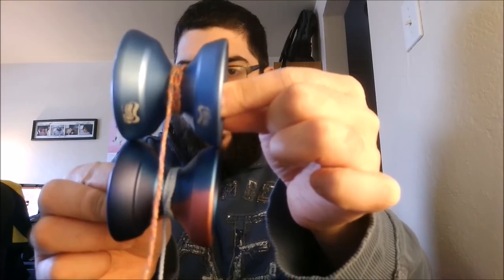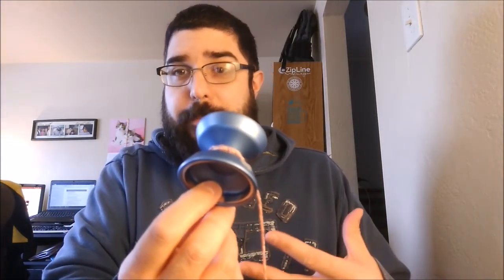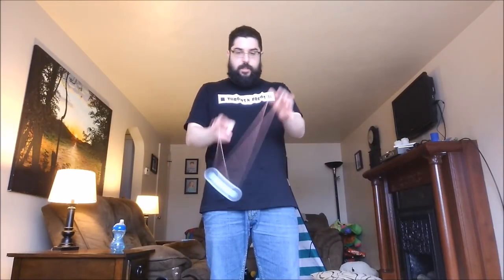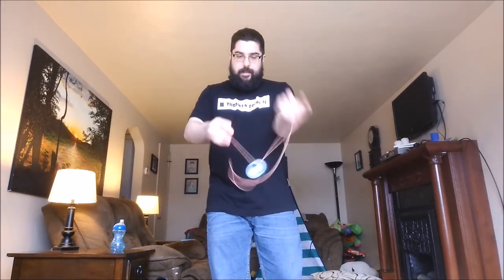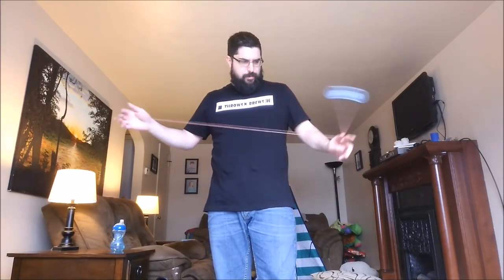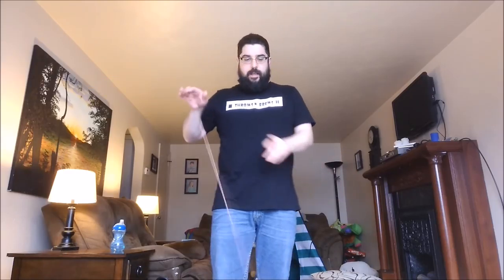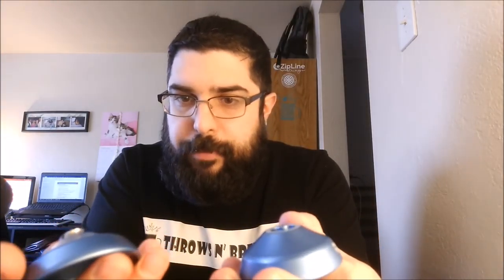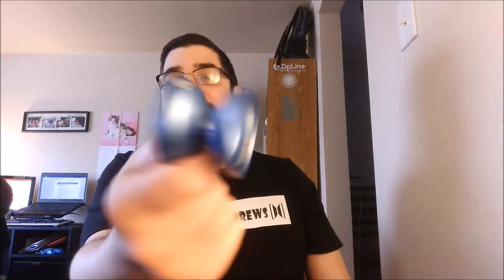Recess Charm - Honest Yoyo Review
The Charm is going to be used for insane yoyo tricks and to win competitions all over the US this year. Recess really put out a great bi-metal yoyo.

Registration is live!